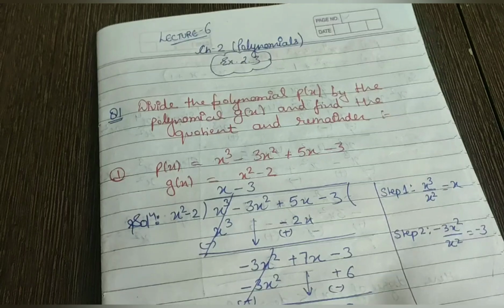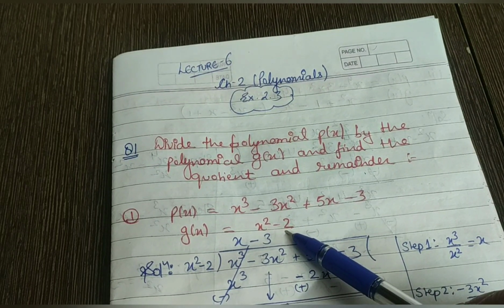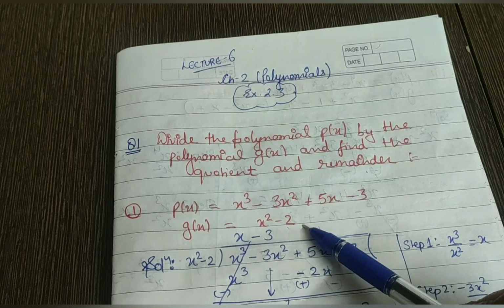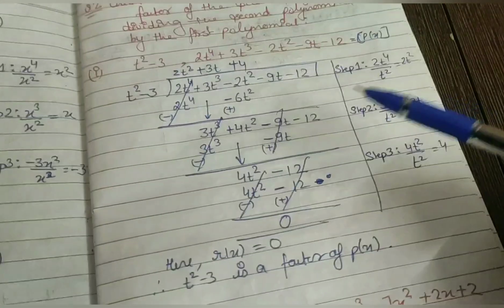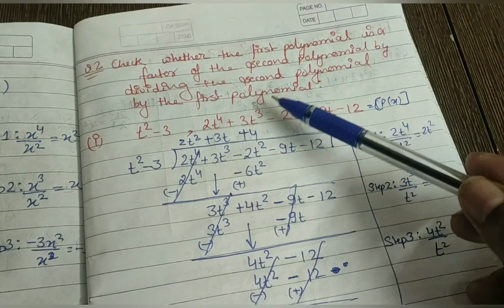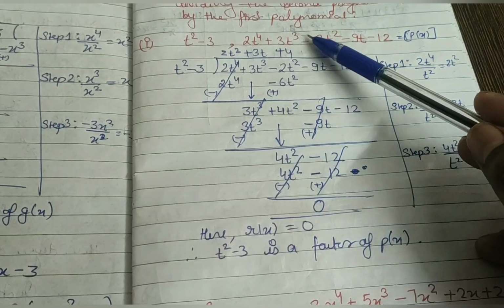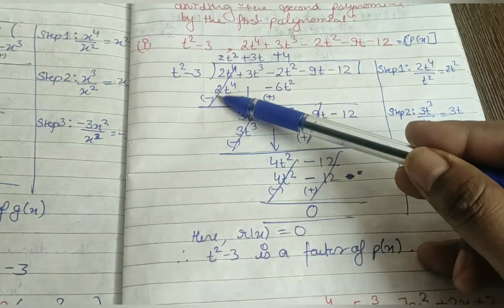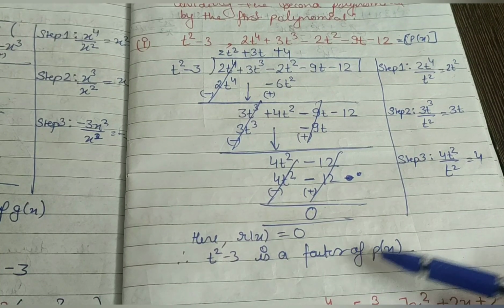Solution of Ex. 2.3 NCERT Ch2 (Polynomials) Part6 Class 10th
Lecture-6
Topic : Ex. 2.3 NCERT Solutions
*Please write your name, class and section in the comment box after watching each video.